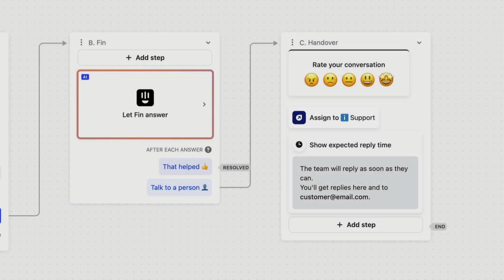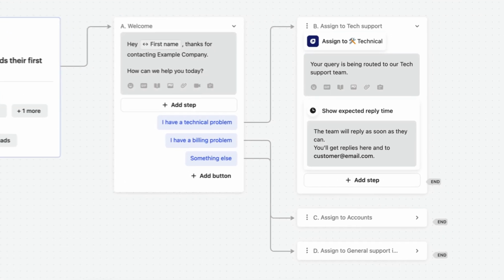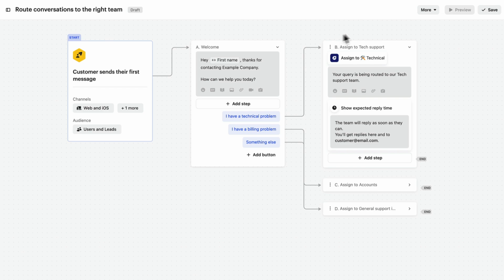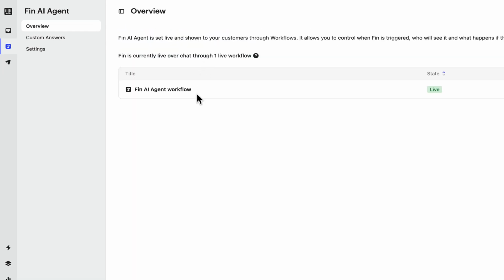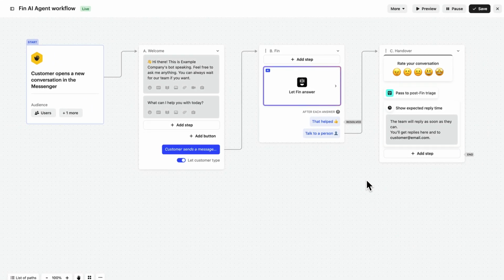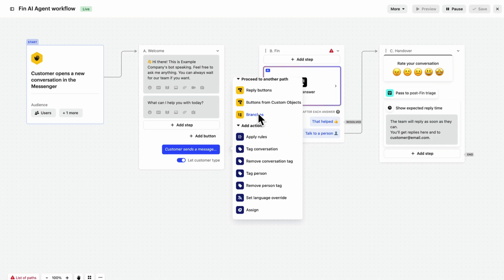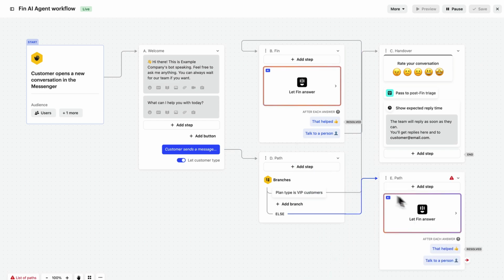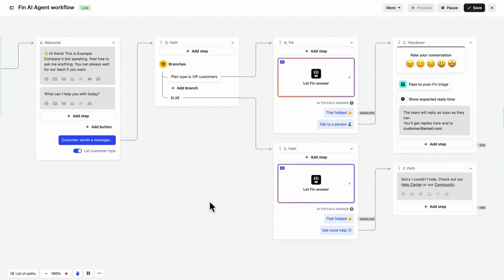Route customers from Fin to the right team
With Workflows, you have endless control over how Intercom’s AI agent, Fin, blends with your human support to make sure every conversation is routed to the right place.

Intercom is the next generation customer service platform, built for an AI-first world.